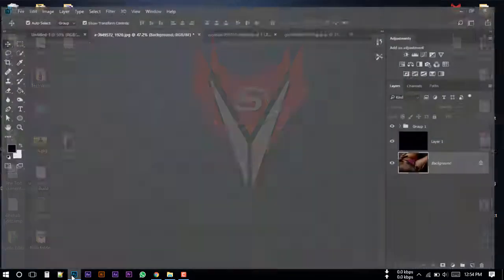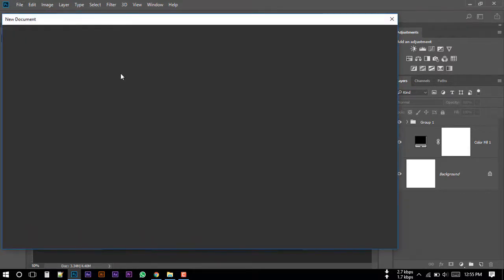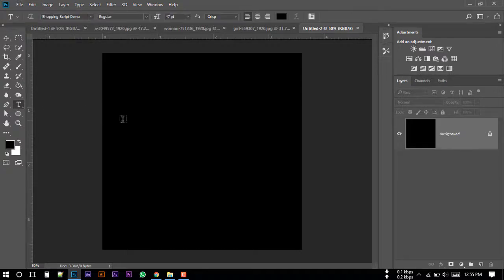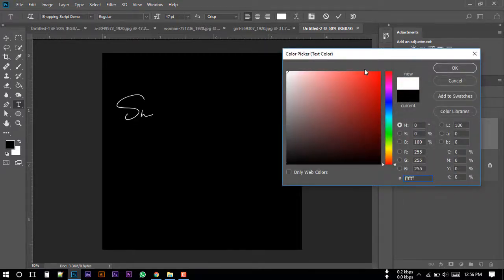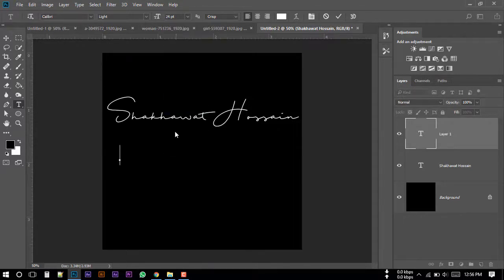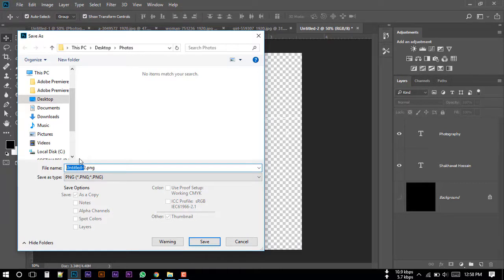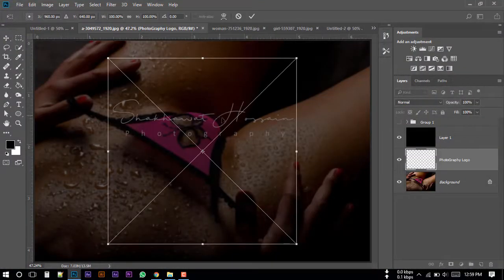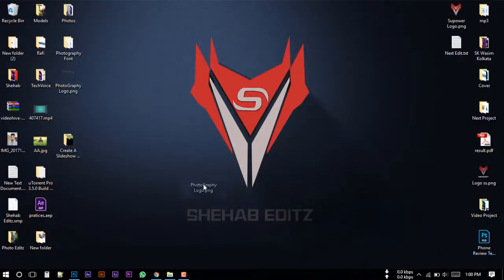Create Own Signature Logo For Photography | Photoshop Tutorial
In this Tutorial you'll teach how to create your own signature logo for Photography.
Also Teach you how to add your own signature logo to a photo using Adobe Photoshop and Light room.

2nd Font: calibri

How to create a Photography logo
How To Create Own Signature Logo For Photography
How to make a handwriting photography logo
How to make a handwriting logo for photography
How to Quickly Create Signature Logo For Photography
How To Create Signature Logo In Photoshop
how to make photography logo
Create signature logo
Turn Your Signature Into a Logo
How to Turn Your Signature Into Photography logo
How to Design Own Signature Logo For Photography
Make Your Own Signature Logo For Photography
How To Design A Photography Logo
How to Easily Design A Photography Logo
How To Make Your Own Photography Logo In Photoshop
how to make photography logo design
photography watermark
photography logo template
signature logo in Photoshop
logo creator for photography
logo maker for photography
photography logo ideas
photography logo design
photo logo
photography logo templates
photography name logo
logo creator app
logo design

Shehab Editz is a Youtube channel where you will find Many Tutorials and technological videos in Bangla. New Video will Published within every 2 days :)